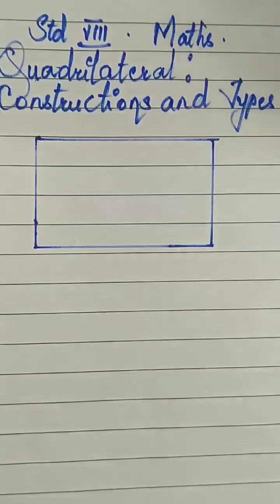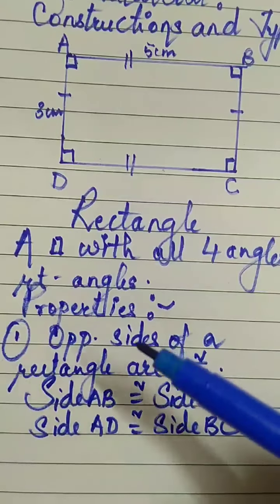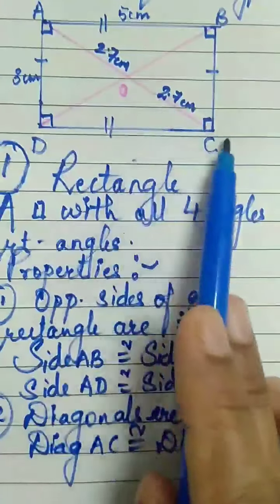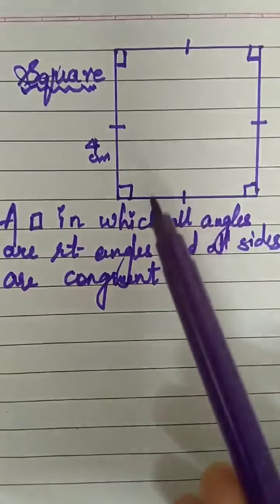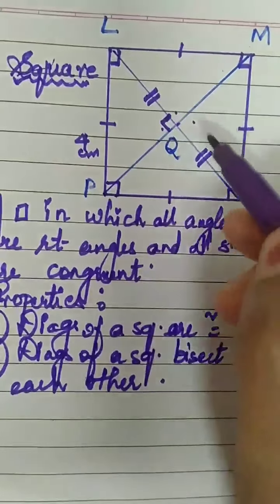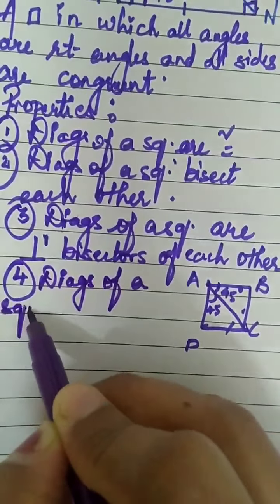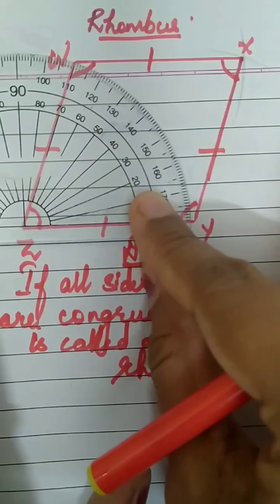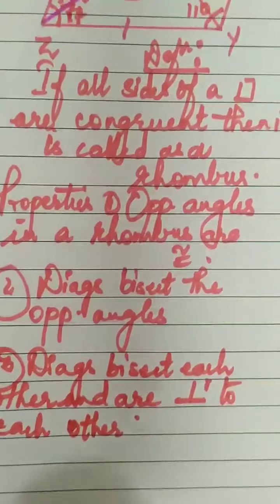|STD 8| Maths |Chapter 8 Quadrilaterals: Construction & Types| Properties of Quadrilateral s|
Let us understand the definition and properties of Rectangle, Square and Rhombus.